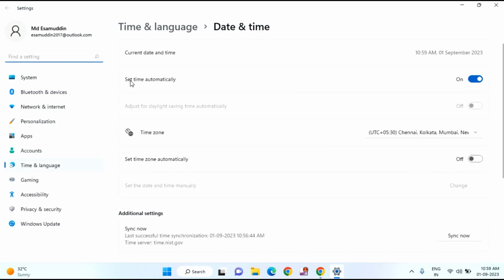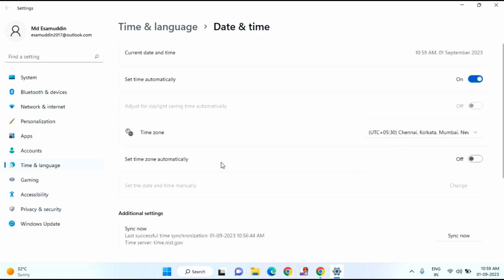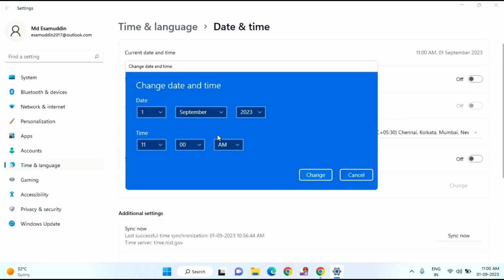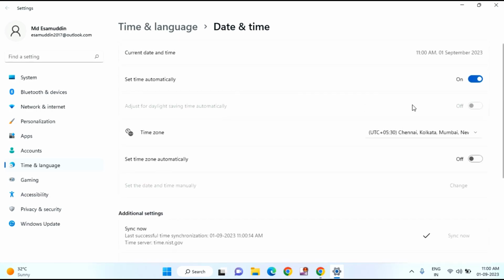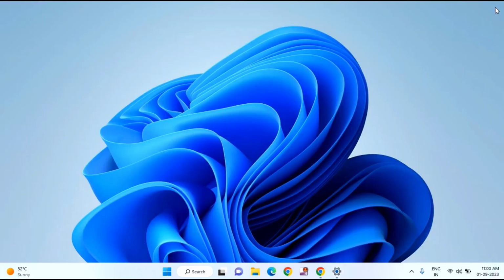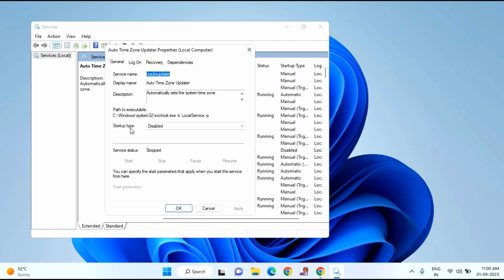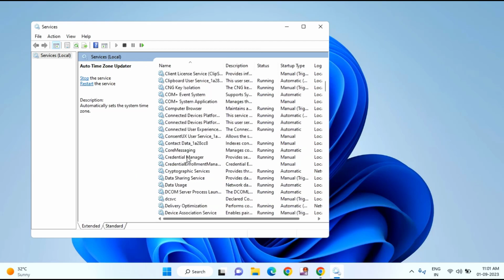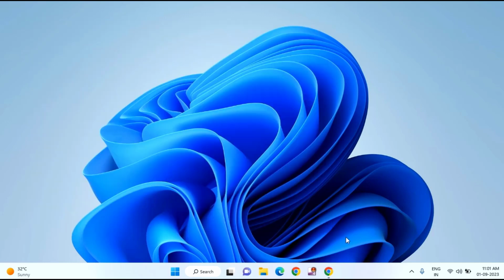How to Fix Internet Time Sync Not Working Issues in Windows 10/11 | Internet Time Sync Error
How to Fix Internet Time Sync Not Working Issues in Windows 10/11 | Internet Time Sync Error | Sync Not Working